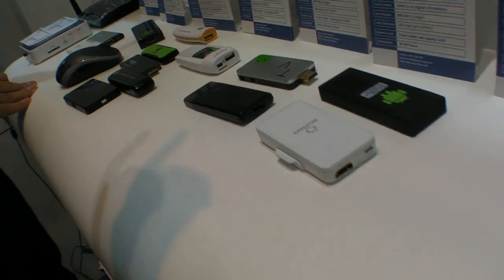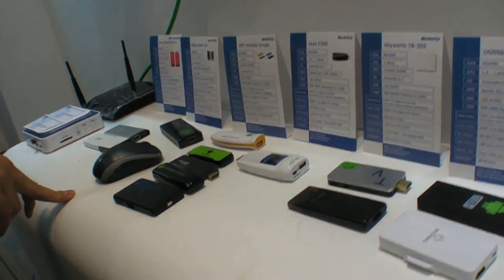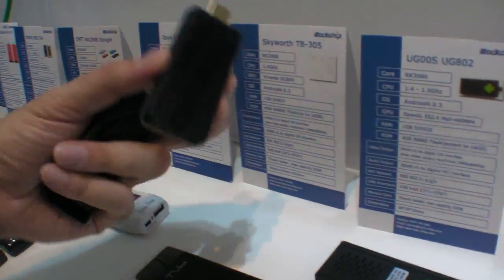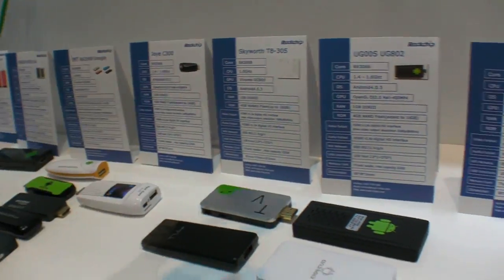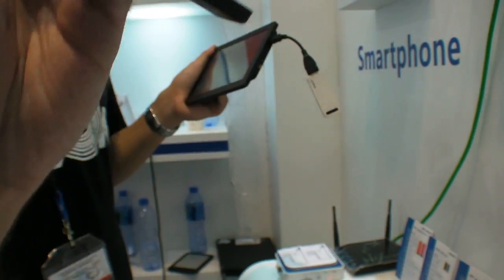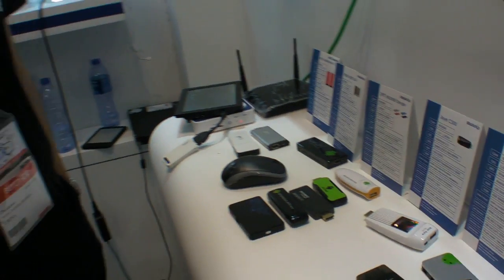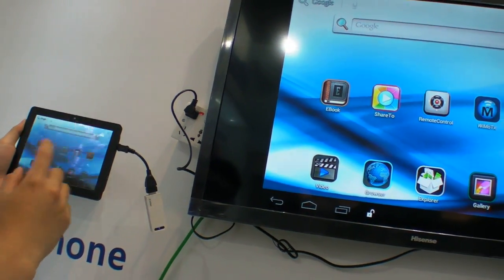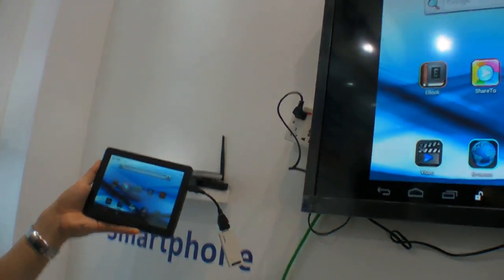The bunch of Rockchip RK3066/RK2908 HDMI Sticks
Here's a discussion with Rockchip's TV Division Sales Manager demonstrating the range of different styles for HDMI Sticks based on the Rockchip RK3066 Dual-core ARM Cortex-A9 and RK2908 single core ARM Cortex-A8 processors.